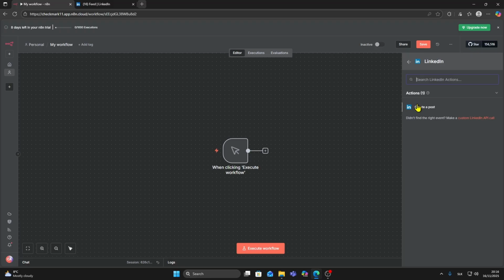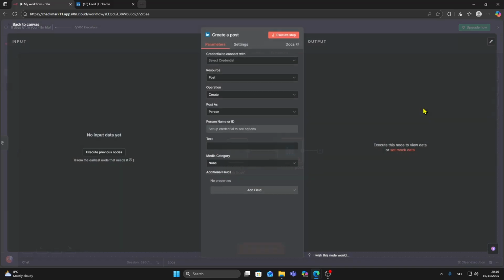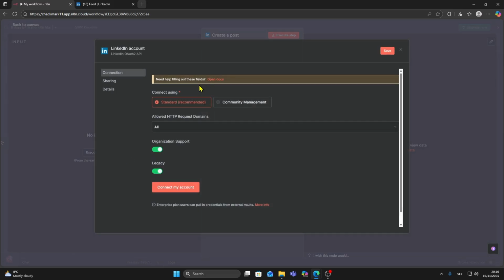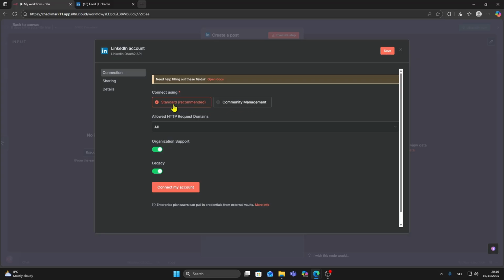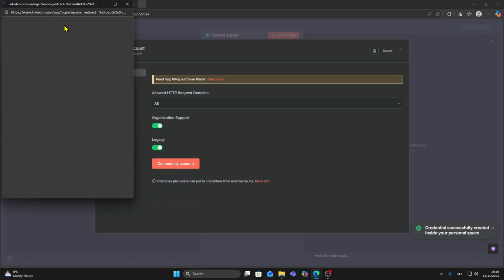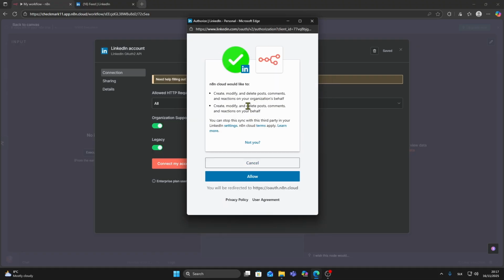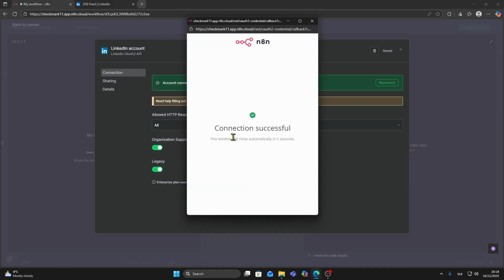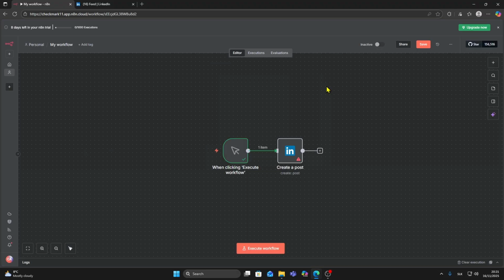How to Connect LinkedIn to n8n (Step-by-Step Tutorial) 2025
In this video, I show you how to connect LinkedIn to n8n using the recommended standard authorization method. You’ll learn how to add the LinkedIn node, choose the “Create a Post” action, and set up new credentials. I walk you through opening the LinkedIn authorization window, signing in, granting permission for n8n to manage posts, and confirming a successful connection. Once linked, your LinkedIn account will be ready to use in automations and workflows inside n8n. This quick, beginner-friendly tutorial covers everything you need to integrate LinkedIn with n8n.